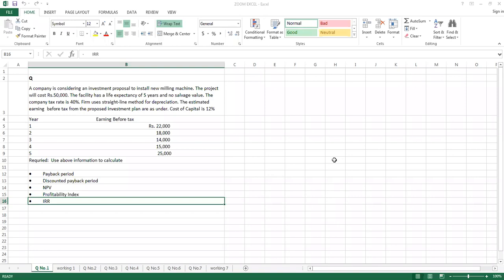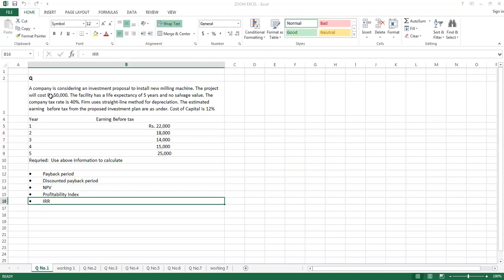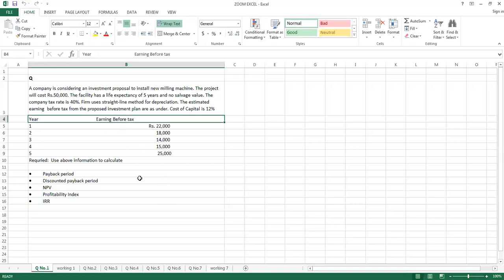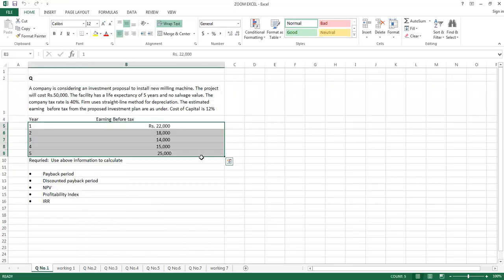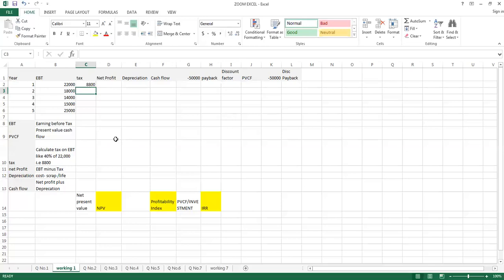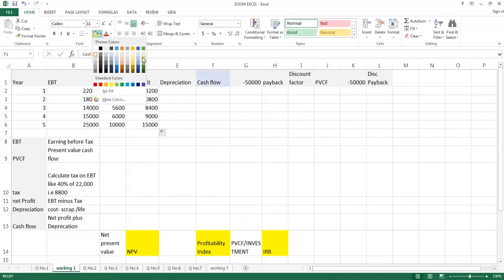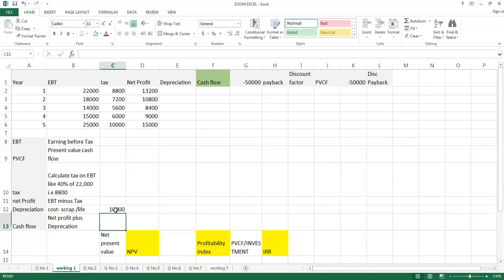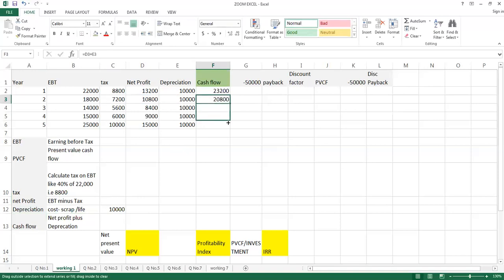Cash Flow part 1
It will help you to understand how to calculate Cash inflows